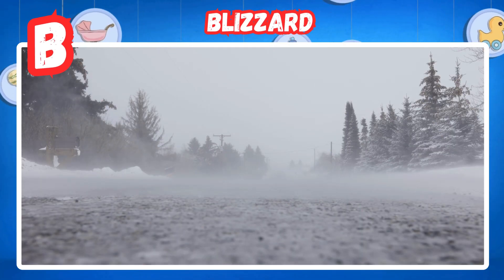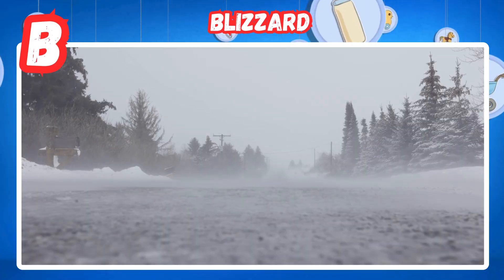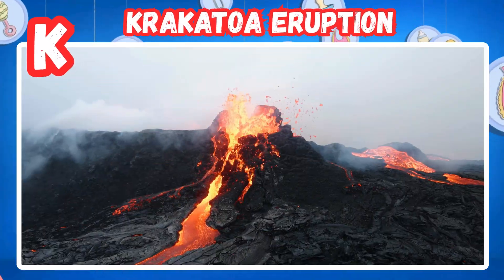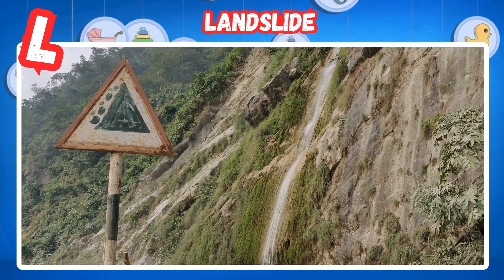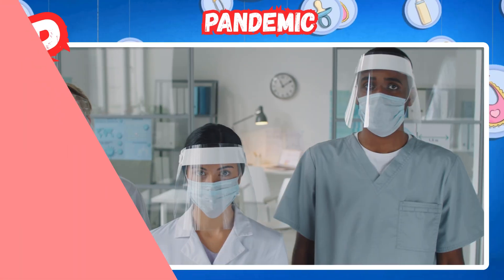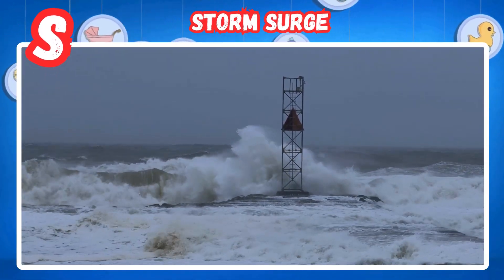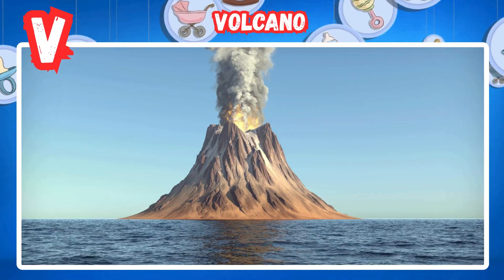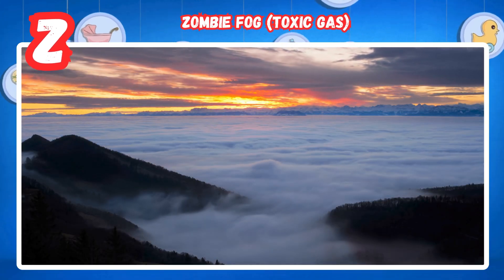A to Z Natural Disasters Explained for Kids Alphabet Learning with Real World Events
Welcome to “A to Z Natural Disasters Explained for Kids”, an engaging and educational alphabet video that helps children, students, and curious learners understand natural disasters, weather events, and emergencies from A to Z.

In this video, each letter of the alphabet introduces a different disaster or hazard, explained in simple language that is easy to understand. From Avalanche to Zombie Fog (Toxic Gas), this video combines alphabet learning, science basics, and real-world awareness in one fun and informative experience.

🔤 What You’ll Learn in This Video:

A is for Avalanche – snow rushing down mountains

B is for Blizzard – strong winds and heavy snow

C is for Cyclone – powerful ocean storms

D is for Drought – long periods without rain

E is for Earthquake – sudden ground shaking

F is for Flood – overflowing rivers and rain

G is for Gas Explosion – dangerous sudden blasts

H is for Heatwave – extreme hot weather

I is for Ice Storm – freezing rain and ice damage

J is for Jungle Fire – wildfires in forests

K is for Krakatoa Eruption – famous volcanic disaster

L is for Landslide – earth sliding downhill

M is for Mudslide – fast-moving wet soil

N is for Nuclear Leak – radiation hazards

O is for Outbreak – spreading illness

P is for Pandemic – worldwide disease spread

Q is for Quake Swarm – repeated earthquakes

R is for Rockfall – falling rocks blocking roads

S is for Storm Surge – ocean flooding coastal land

T is for Tornado – spinning winds of destruction

U is for Urban Fire – city fires spreading fast

V is for Volcano – lava, ash, and eruptions

W is for Wildfire – fast-spreading land fires

X is for Xtreme Cold Snap – sudden freezing weather

Y is for Yellow Dust Storm – thick dust clouds

Z is for Zombie Fog (Toxic Gas) – dangerous air pollution

Kids learning the alphabet

Students studying natural disasters

Teachers and parents using educational videos

Anyone interested in weather, earth science, and safety awareness

✔ Easy-to-understand explanations
✔ Alphabet-based learning
✔ Educational and engaging
✔ Great for classrooms and homeschooling
✔ Builds disaster awareness and vocabulary